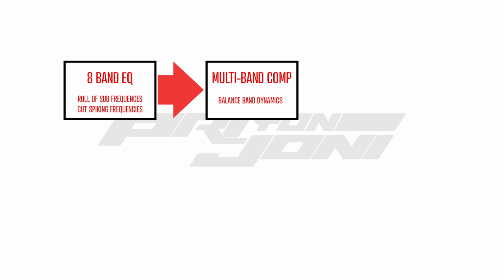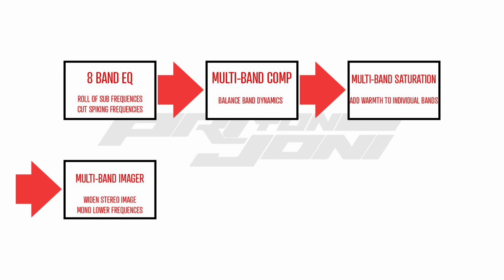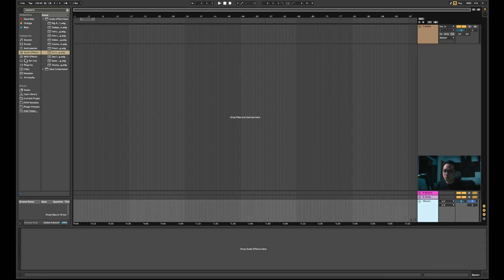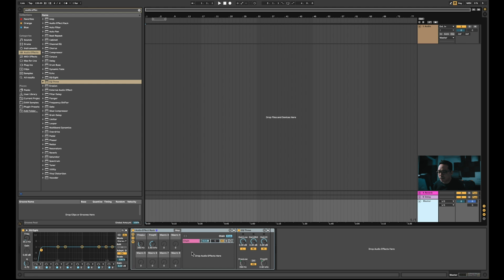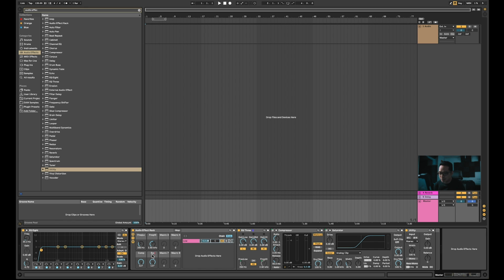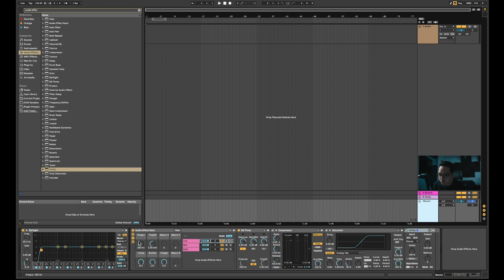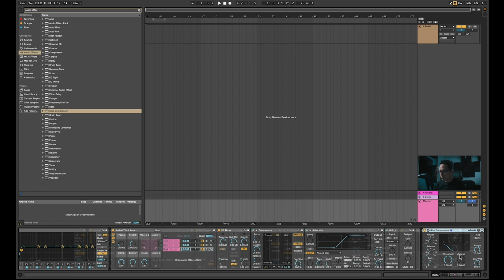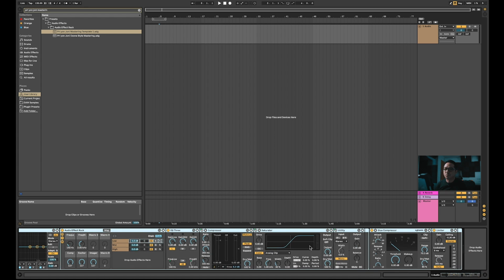Basic Mastering using stock Ableton Effects | pt.2 Creating a Mastering Template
This is video 2 of "Basic Mastering Using Stock Ableton Effects". This three part series dives into basic music mastering techniques using only the factory plugins in Ableton Live.